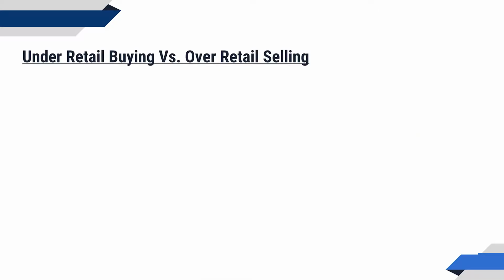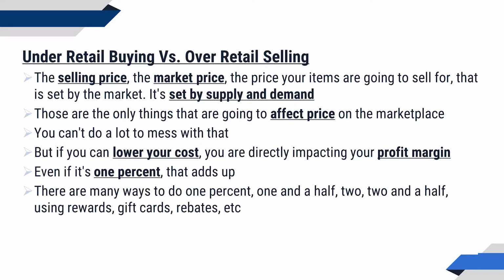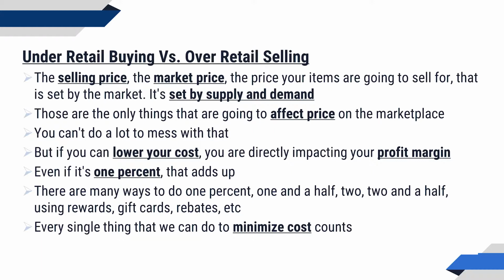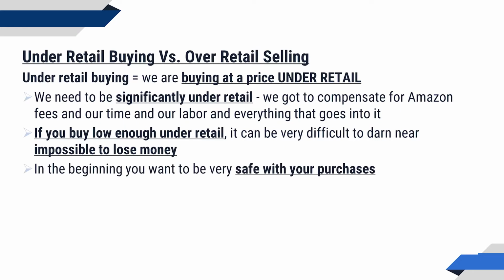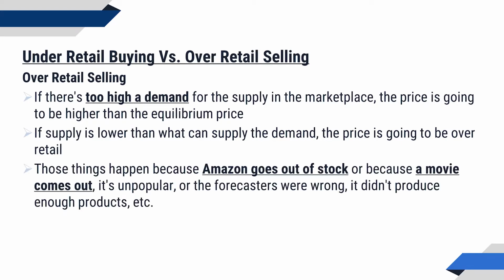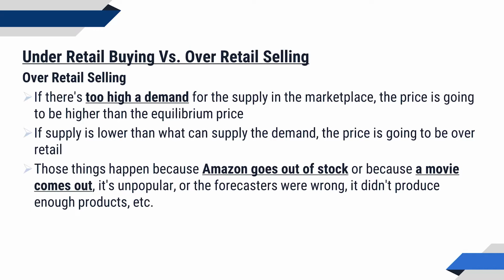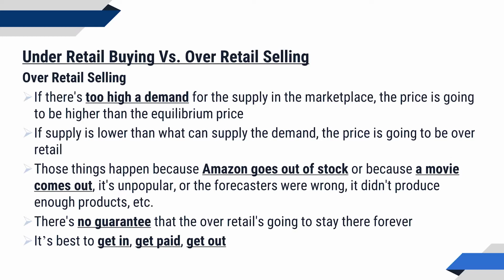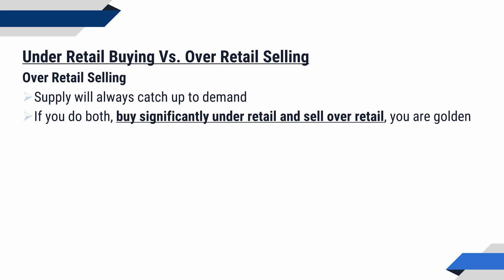Proven Online Sourcing Strategies MOD 7 PT 1